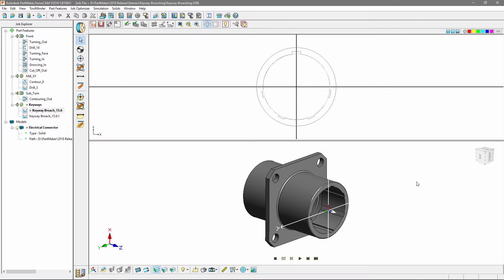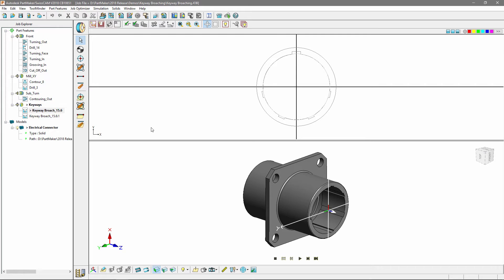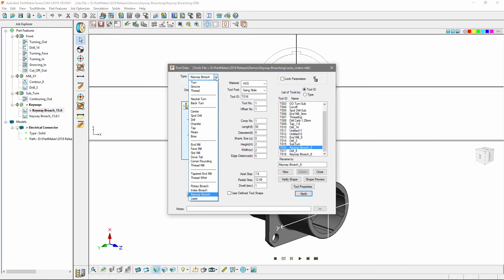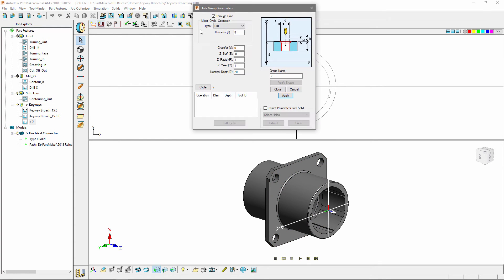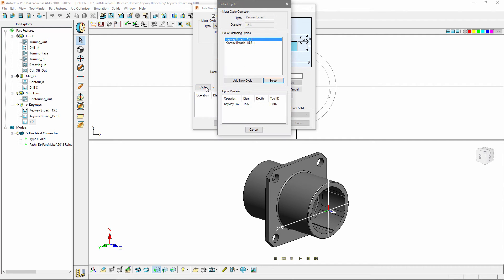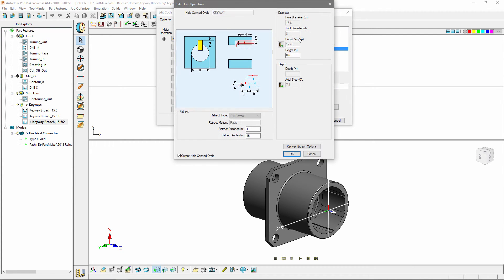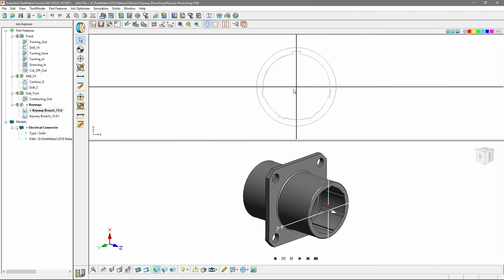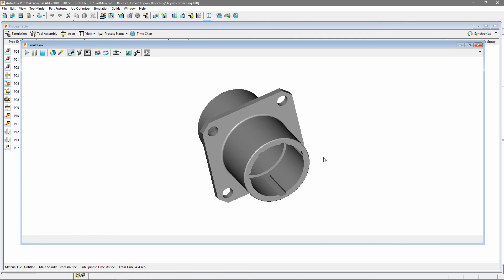Keyway Broaching - PartMaker 2018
PartMaker 2018 extends its existing broaching functionality with new keyway broaching. Set your starting angle, the number of cuts, and angular increments to create your keyway broach.